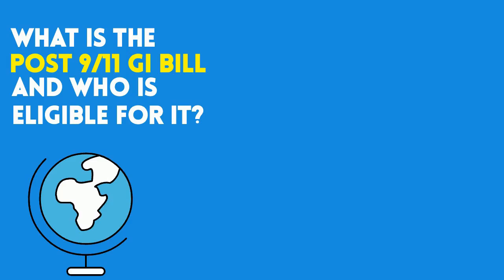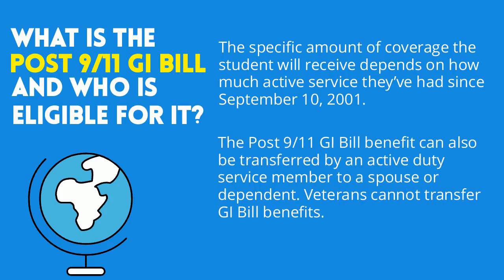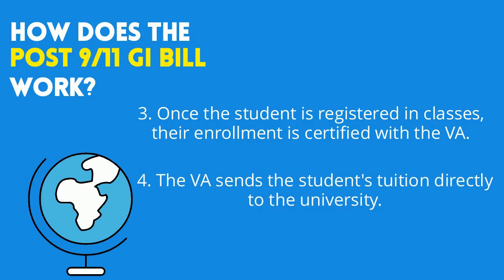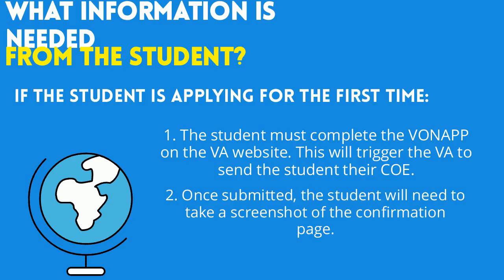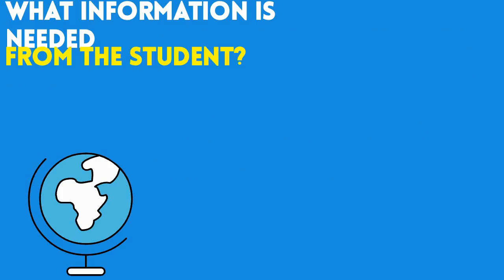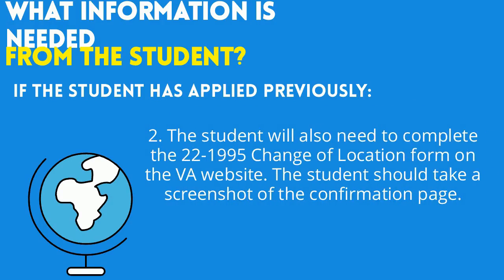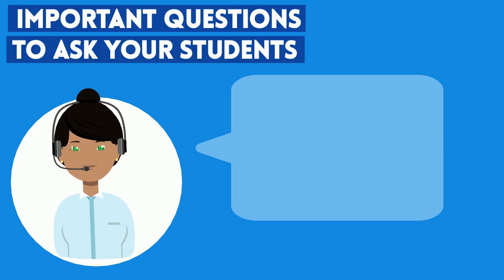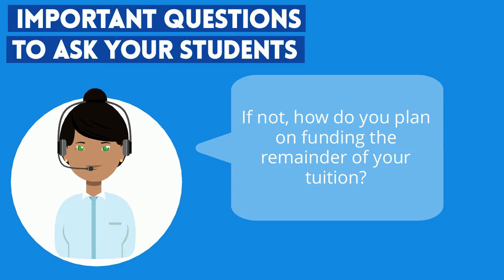Post 9/11 GI Bill Overview